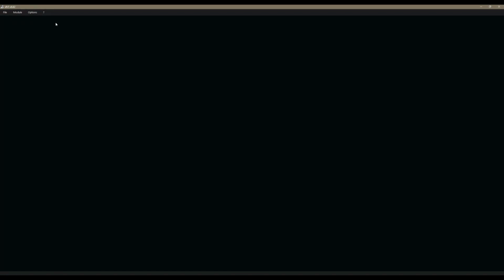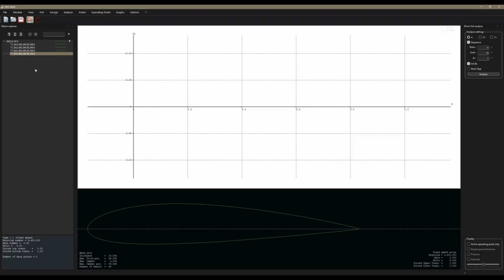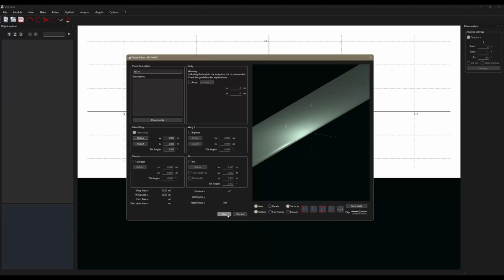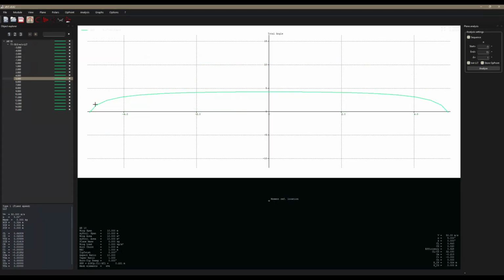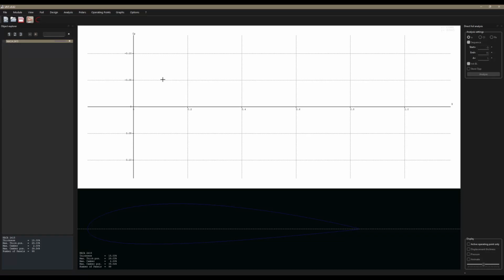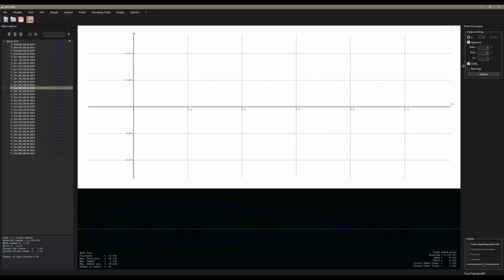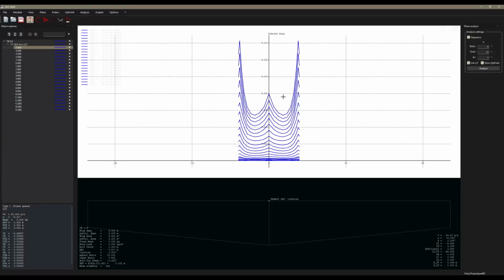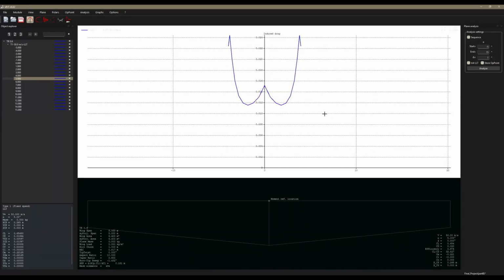Final XFLR5 Project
This is it for Fundys